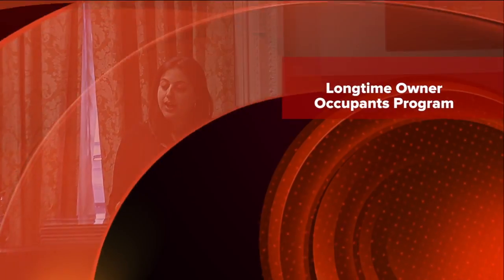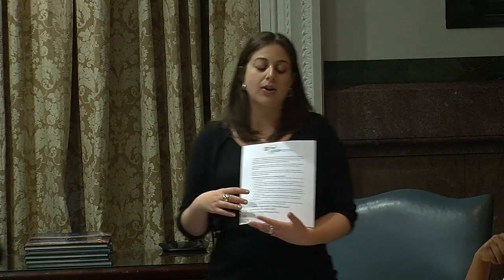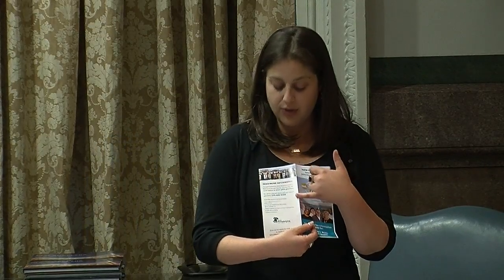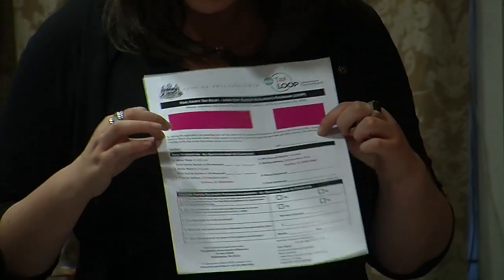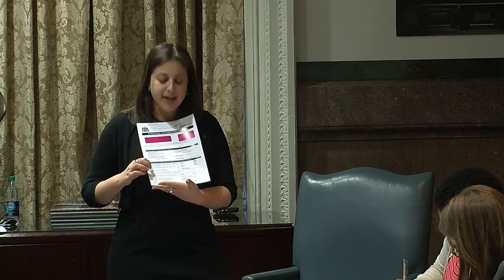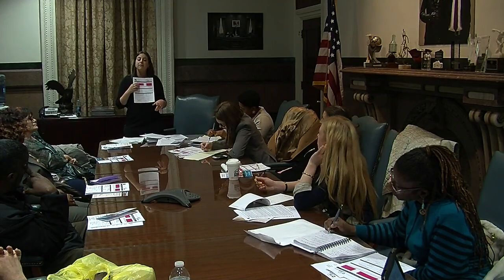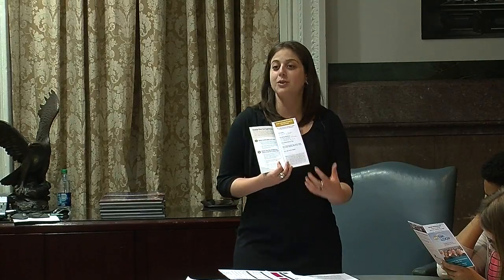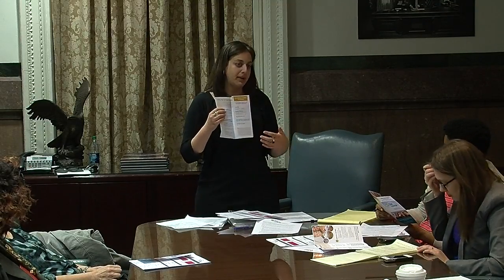PHL Tax LOOP Training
This is a training session on the City of Philadelphia's Longtime Owner Occupants Program (LOOP), a new Real Estate Tax relief program for longtime homeowners whose properties have substantially increased in value.